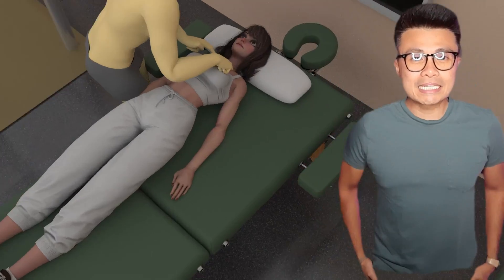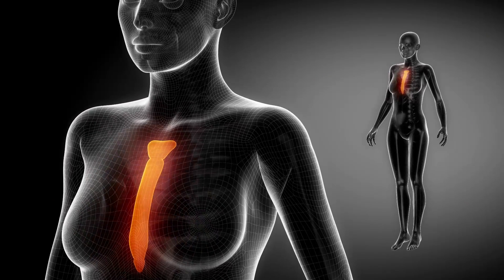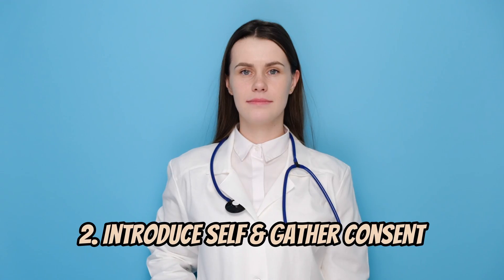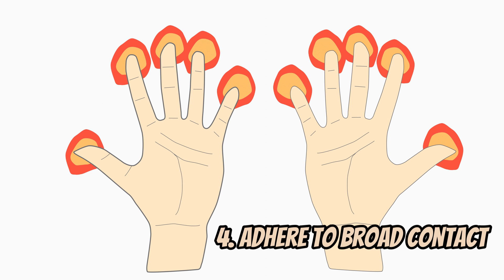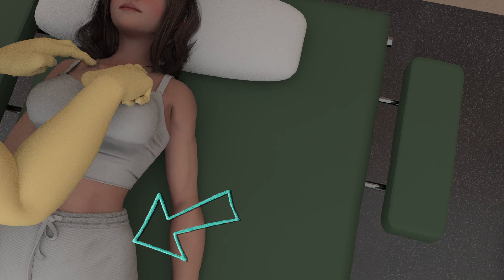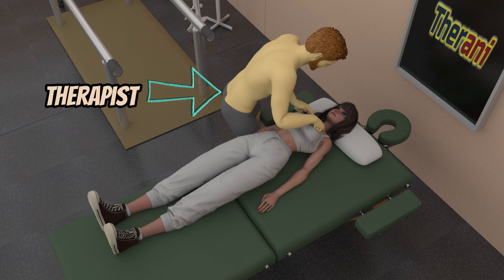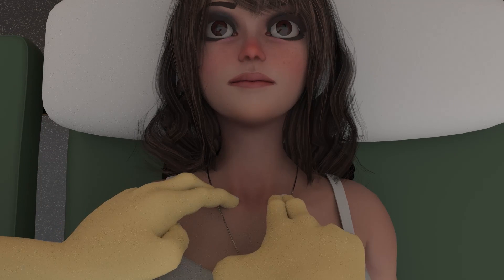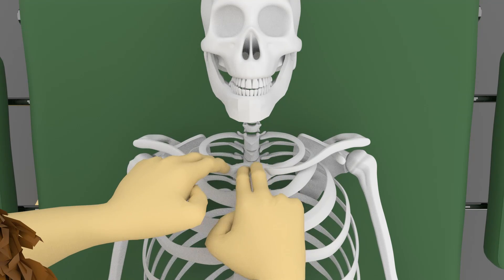How to Palpate the Jugular Notch (Sternum)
Learn how to properly palpate the jugular notch (sternum) in this step-by-step tutorial. Perfect for medical students and healthcare professionals looking to improve their physical examination skills!

Chapters
0:00 Introduction
0:10 Intro music
0:14 Jugular notch of Sternum
0:19 Pre palpation routine
0:36 How to palpate
1:10 Next video to watch